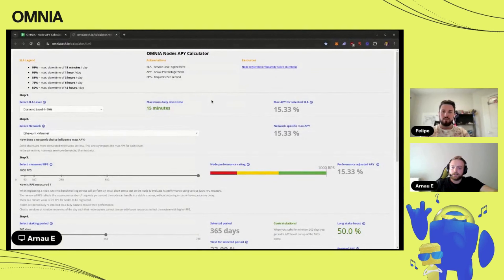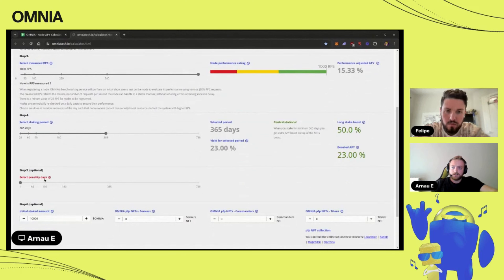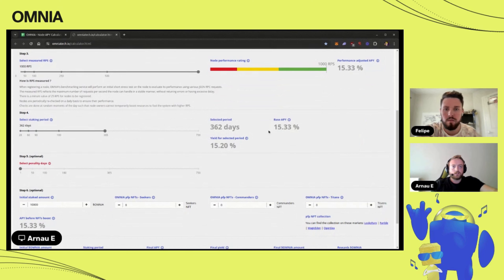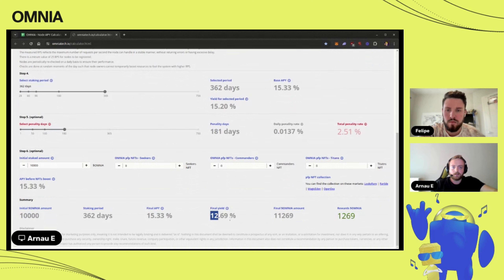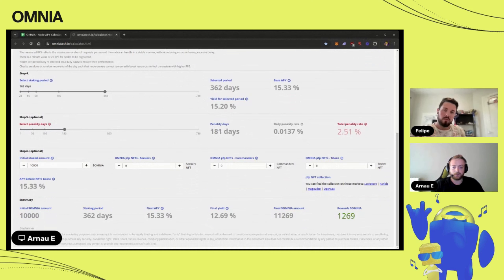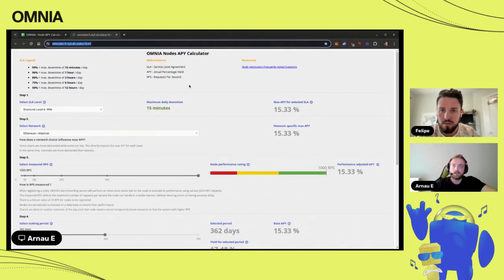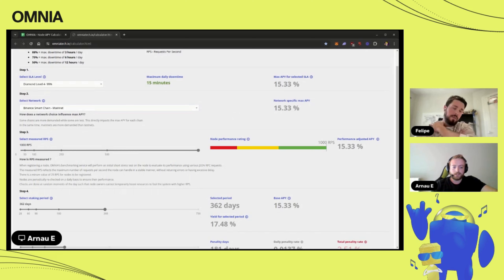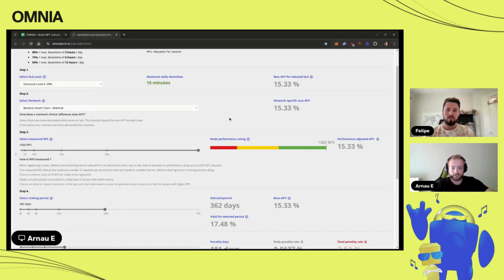OMNIA Protocol Team Talks #2 - Staking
Join us for Team Talks - OMNIA Protocol where we dive into Staking.
Learn more about staking $OMNIA - APYs, different lock periods, how it works, and more!